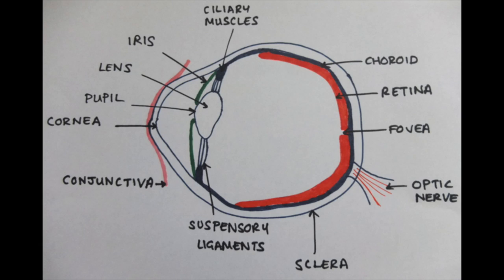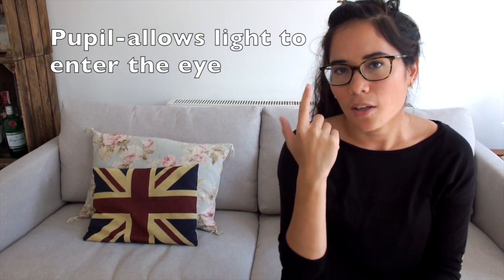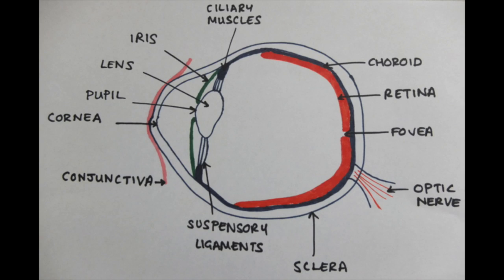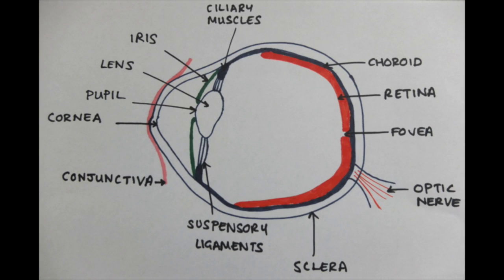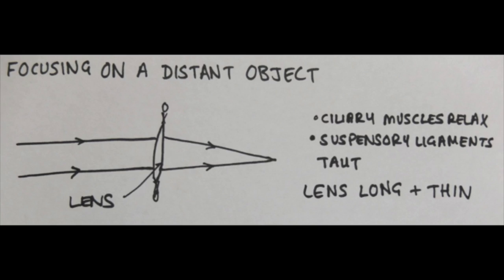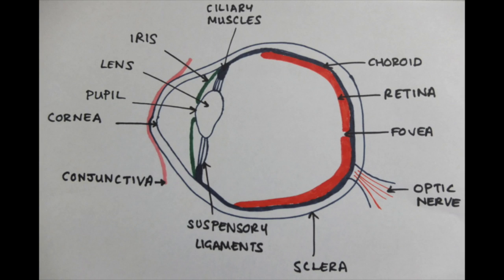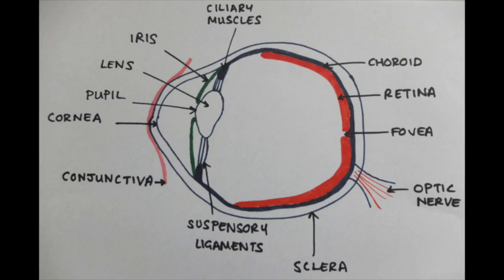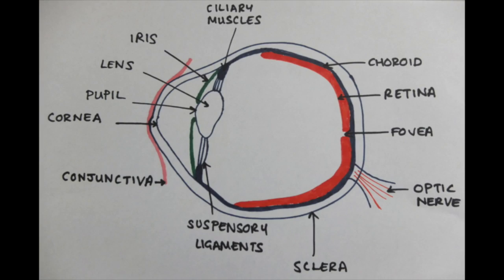The Eye | 9-1 GCSE and IGCSE Biology and Physics | AQA, Edexcel, CIE, OCR, WJEC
In this GCSE Biology and Physics revision video, Hazel teaches the eye. She describes in detail the roles of the structures found within the eye such as the lens, and provides an in depth explanation of accommodation and how the pupil size changes depending on light levels.

These videos are revision tutorials aimed at all GCSE and IGCSE specifications. Material required for A* / Grade 9 is included.